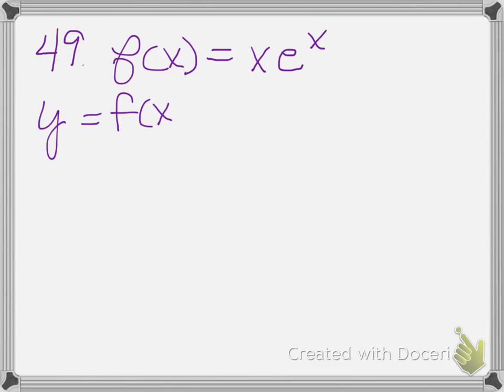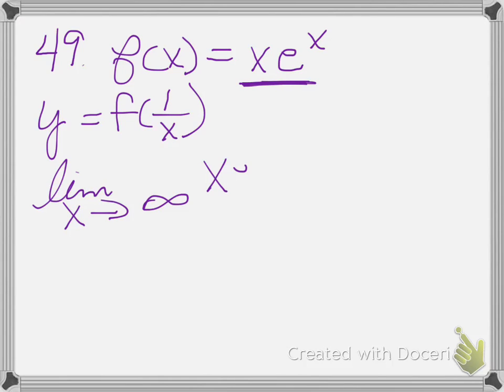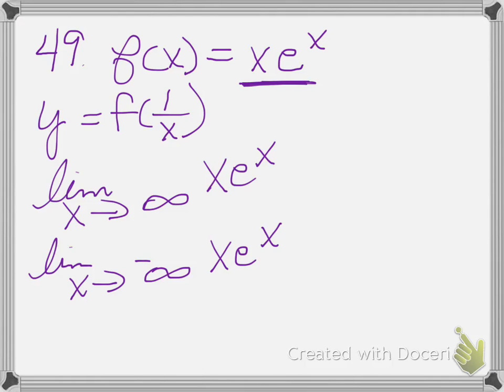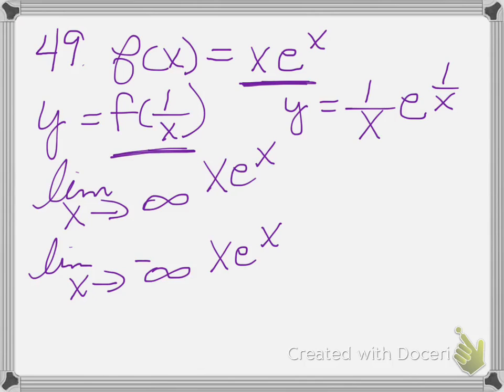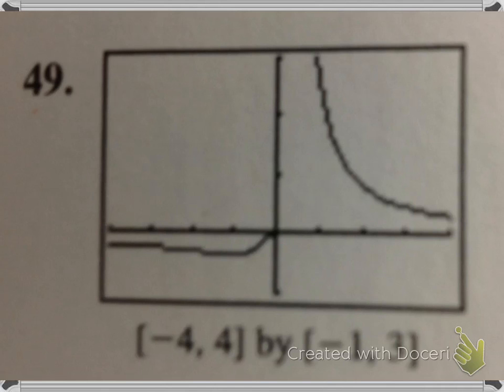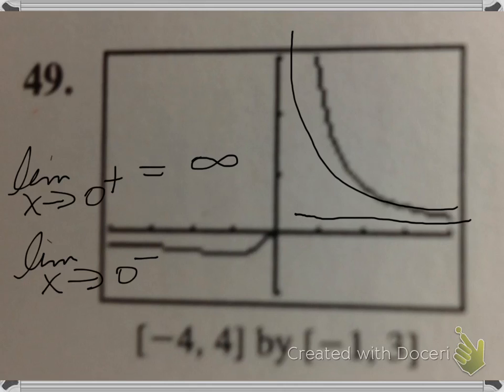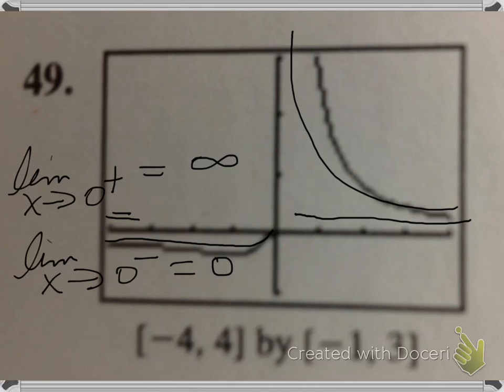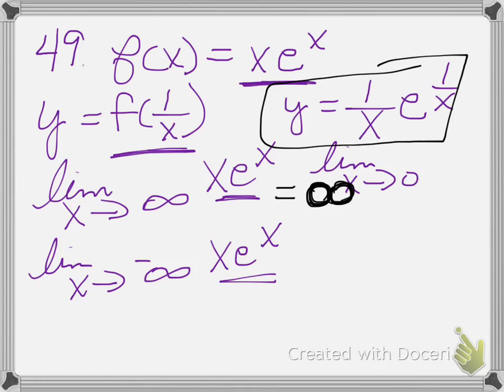calculus lesson 2.2 #49 to explain example 9 and #50 and 52